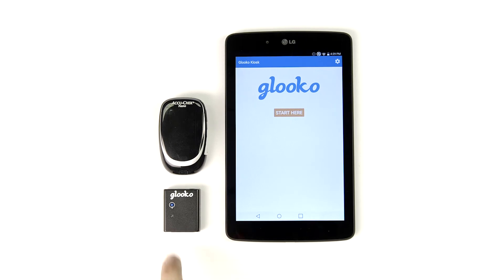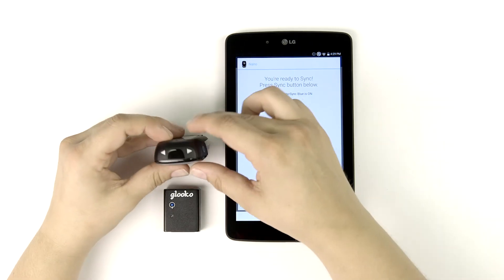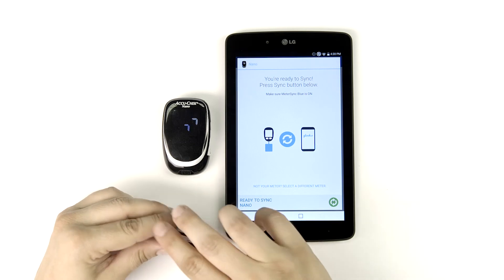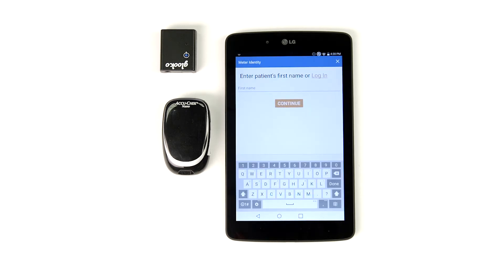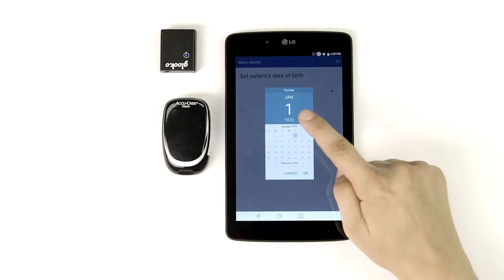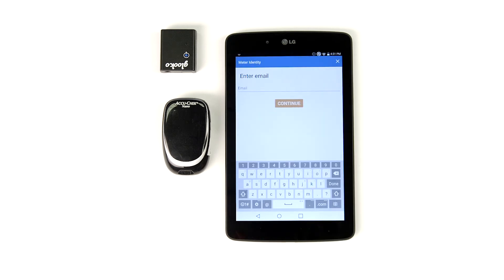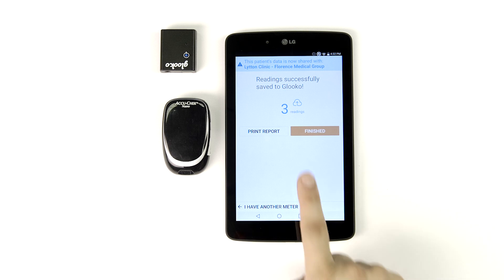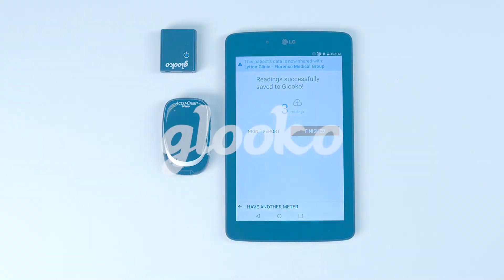ACCU-CHEK Meters (Infrared) - Sync with Glooko Kiosk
Learn how to sync ACCU-CHEK meters via the Glooko Kiosk app in-clinic to review patient's glucose data.